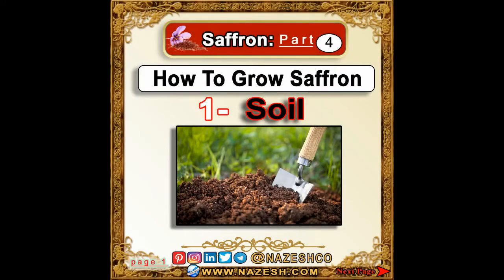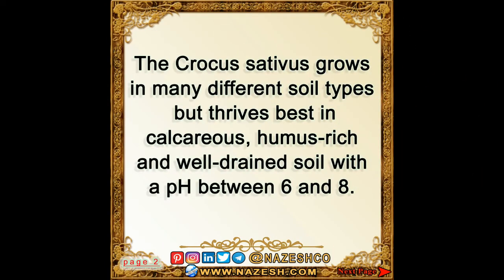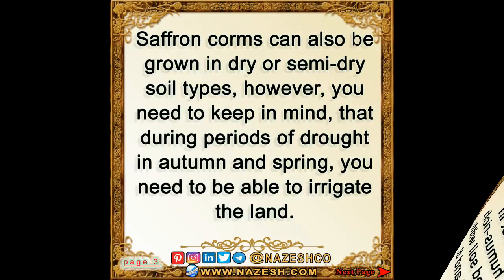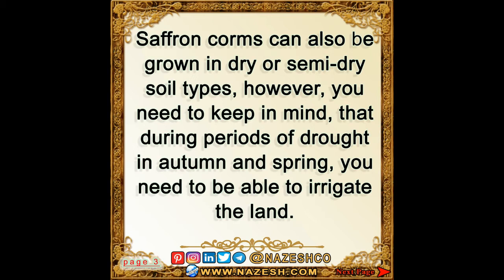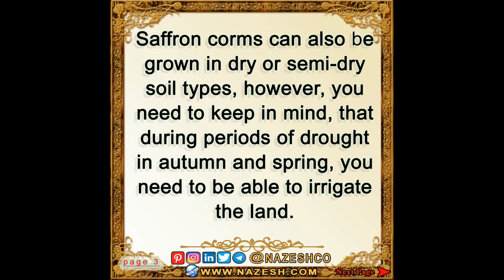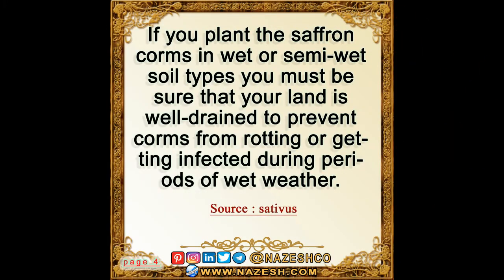Saffron (Crocus sativus) part 4 : How To Grow Saffron ➡️ 1- Soil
The Crocus sativus grows in many different soil types but thrives best in calcareous, humus-rich and well-drained soil with a pH between 6 and 8. Saffron corms can also be grown ...